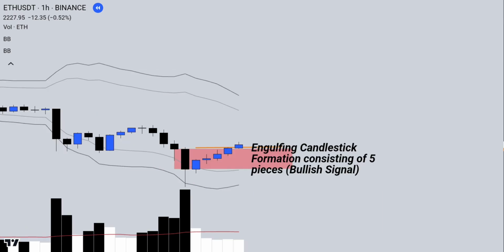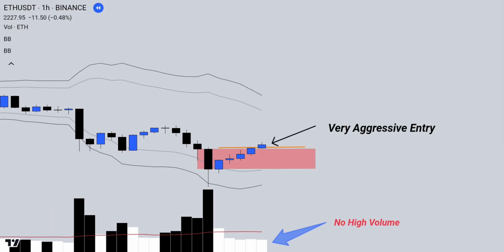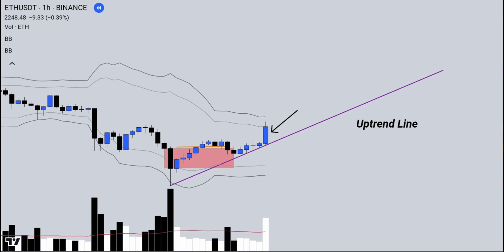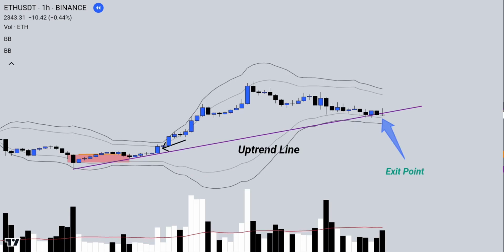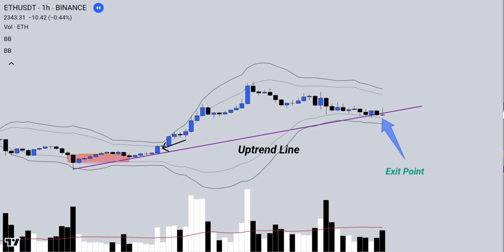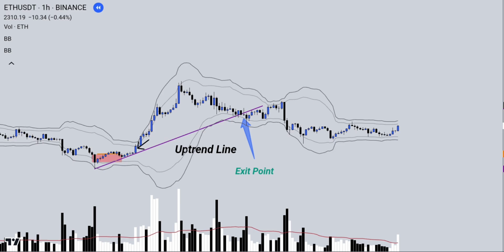Profit Strategies with Bollinger Bands | How to Use Bollinger Lines with Price Action | Tunc_Tg FX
Bollinger Bands provide powerful insights into market trends. Explore effective profit strategies and learn how to leverage Bollinger Lines in conjunction with price action for informed trading decisions. Join Tunc_Tg FX as we delve into the intricacies of utilizing these tools to enhance your trading prowess. Unlock the potential of Bollinger Bands and elevate your forex trading experience with our comprehensive guide.

The Formula for No Loss | Recognizing False Breakouts and Choosing Right Entry Points | Tunc_Tg FX

trading strategies, stock market, Bollinger bands support and resistance, bollinger bands trading strategy, Bollinger bands indicator, Price action, price action trading, price action strategy, price action trading course, day trading, technical analysis, How to use bollinger bands, how to use bollinger bands in day trading, Bollinger lines